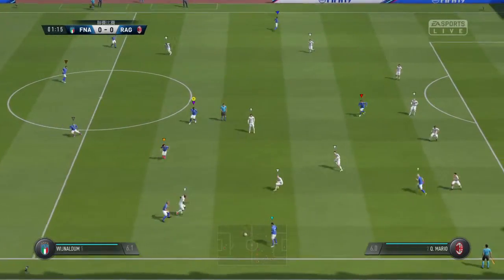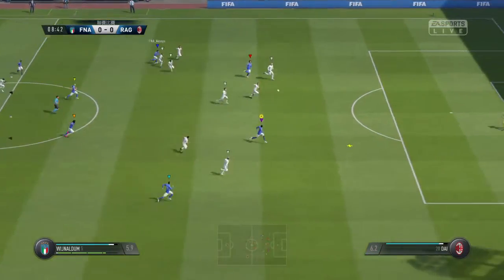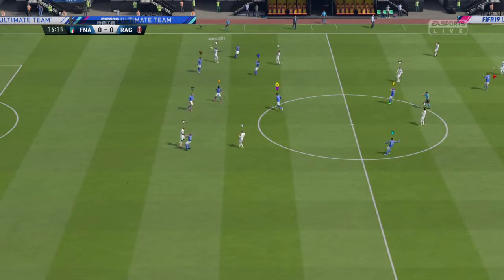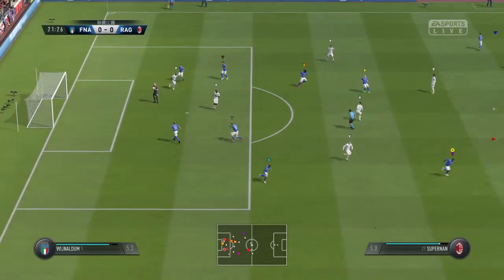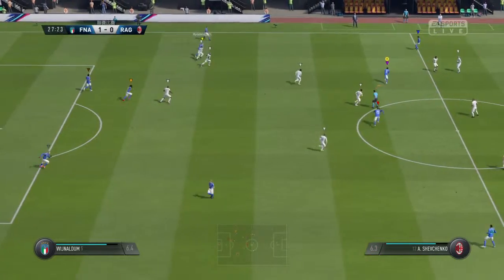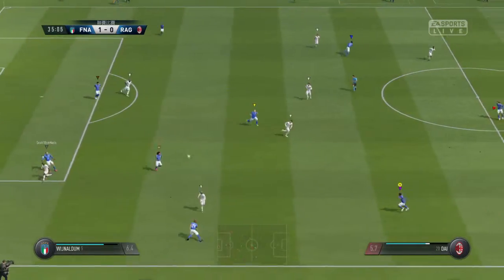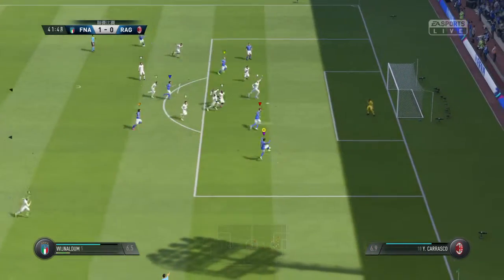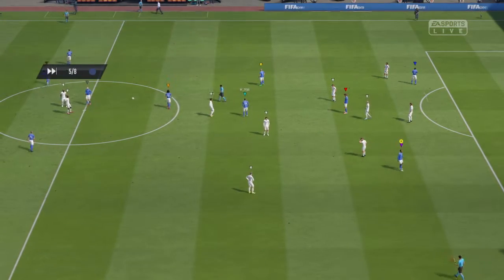DM 1G Fnatic 2:0 Relevant Agency